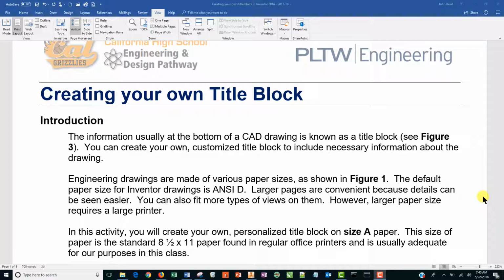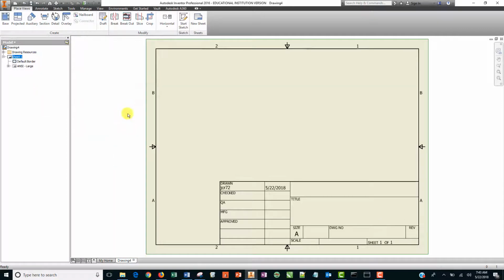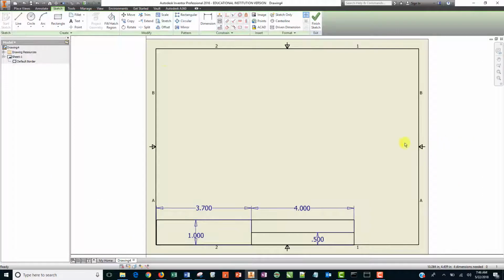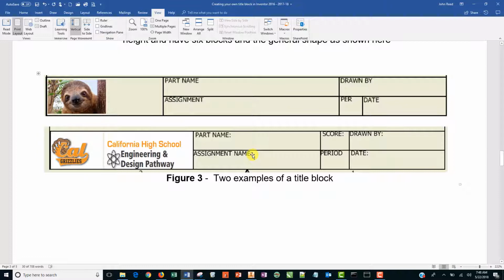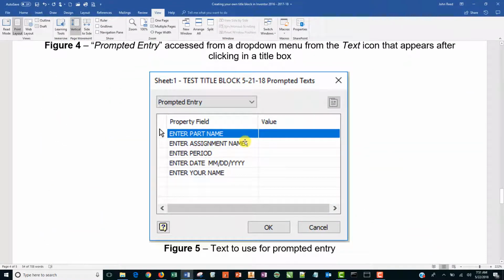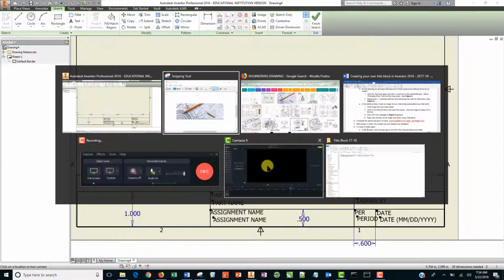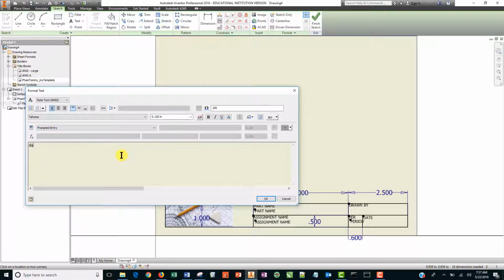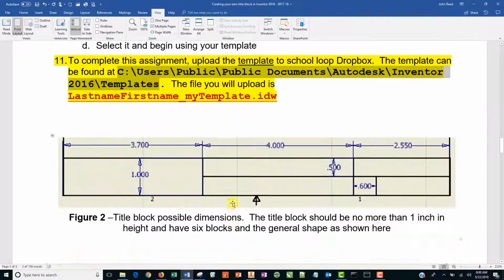Title Block - 1.33x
A bit faster paced version of Title Block